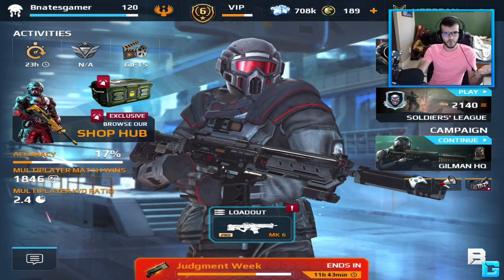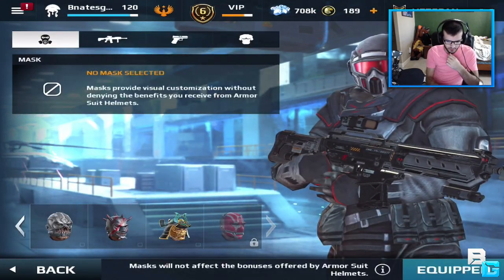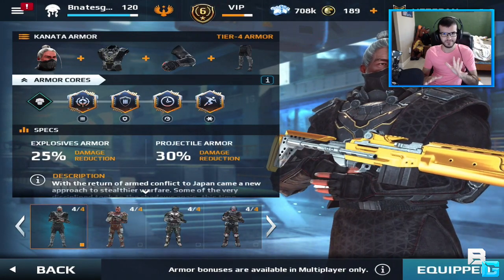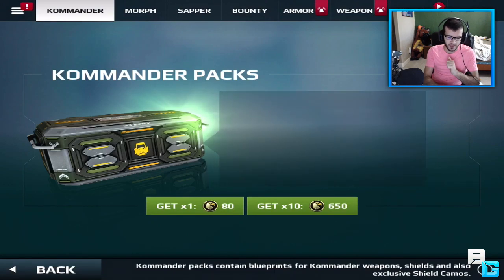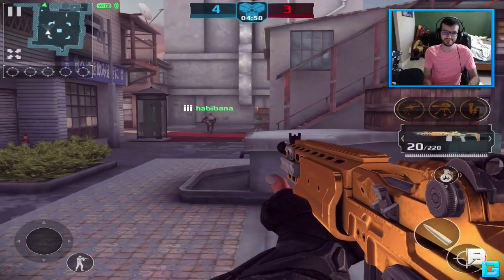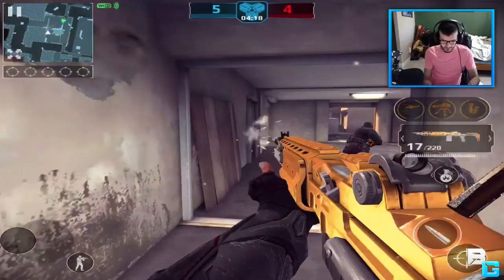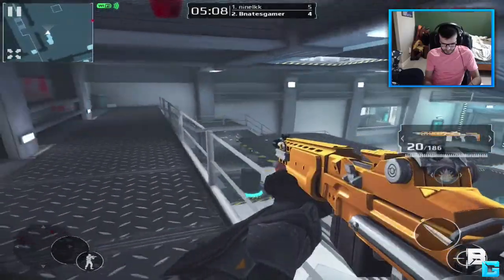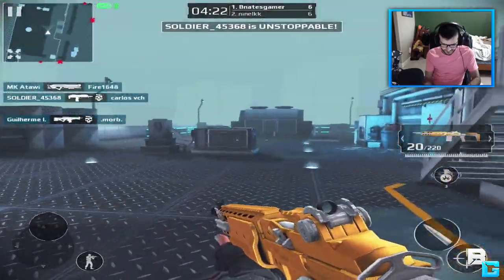Modern Combat 5 - LIVE! #161 | "UPDATE 21 IS LIVE!"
NEW MC5 UPDATE! Lemme know what you guys think about the new content down in the comments!

FAQ:
• What Do You Record With? Elgato HD60.